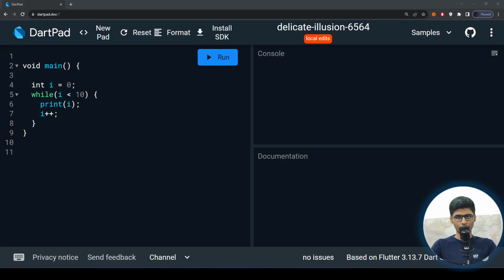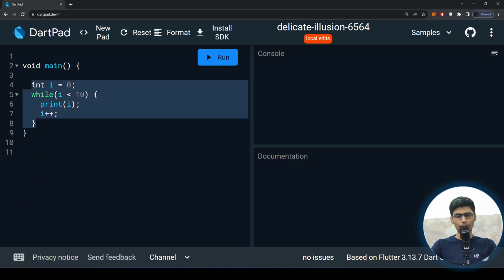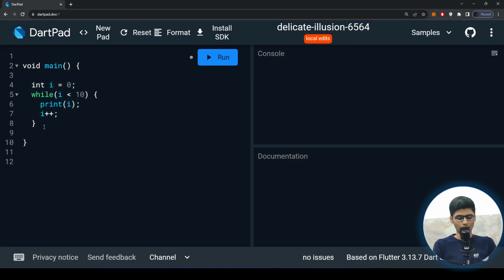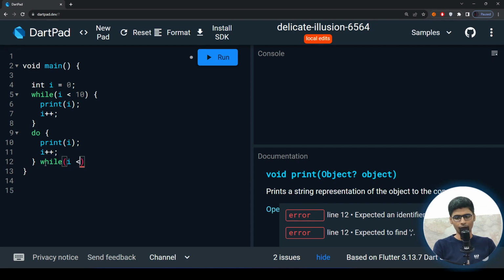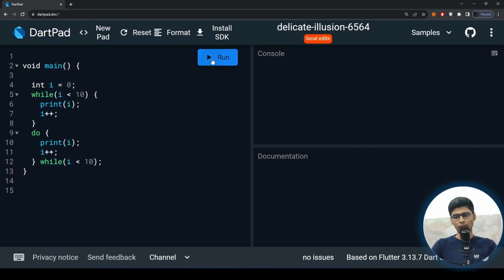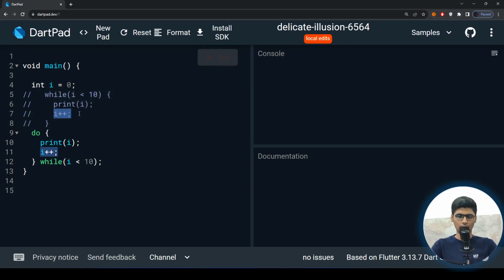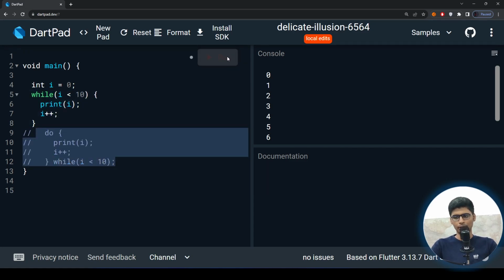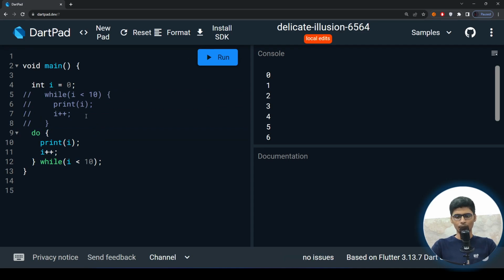Dart Tutorial #13 do while loop